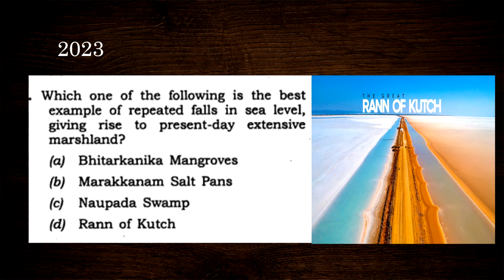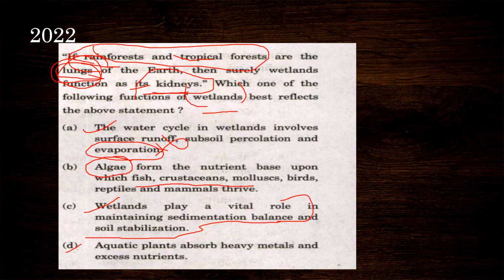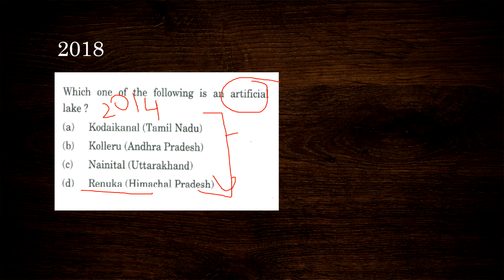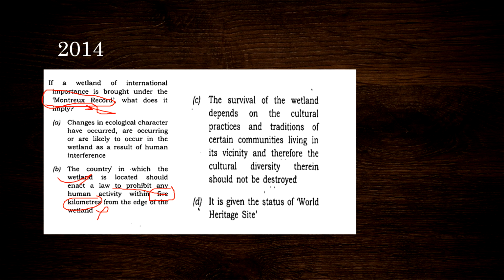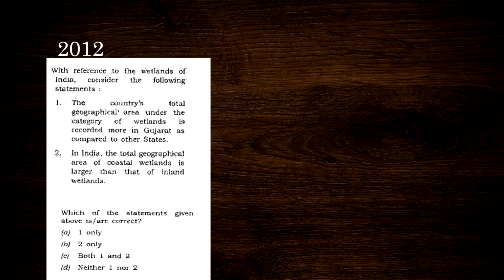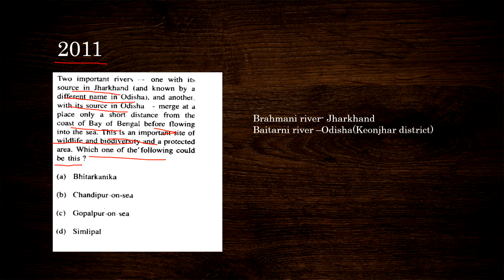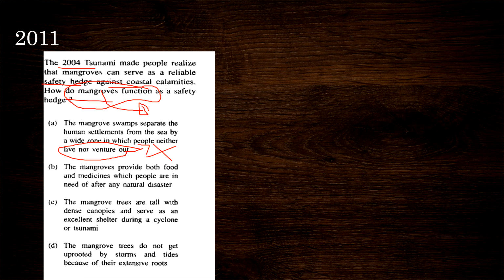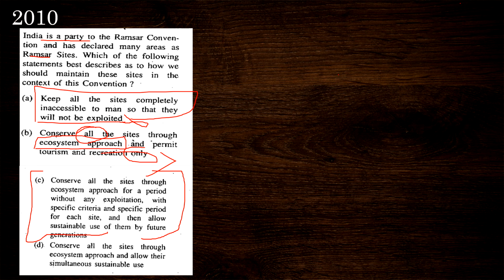Wetlands -previous year Questions| Learn tricks to solve UPSC questions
This video covers all Previous Year Questions from the topic "Wetlands" since 1995. Use them as guide to prepare the topic.